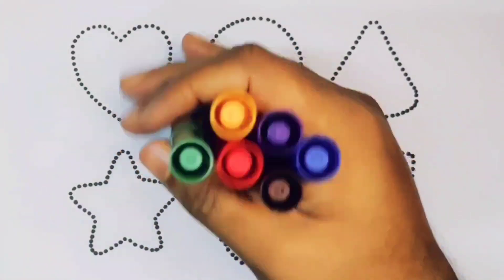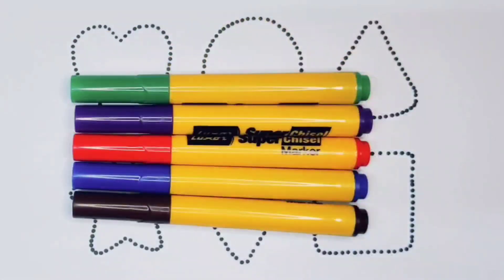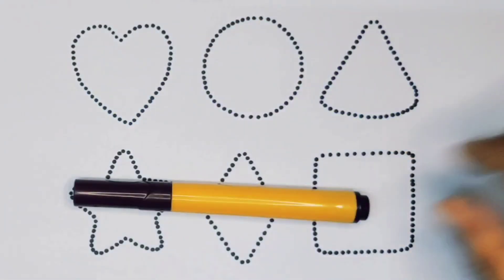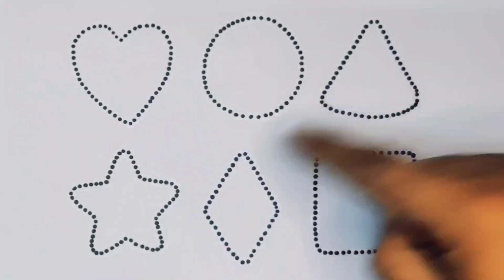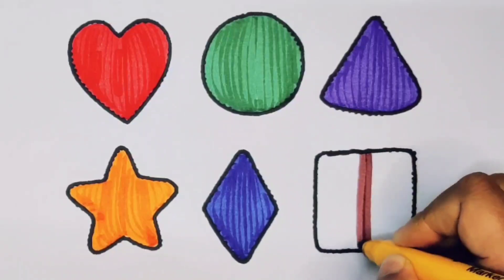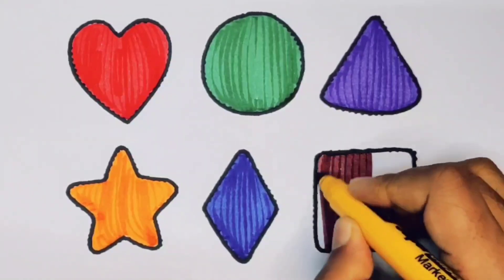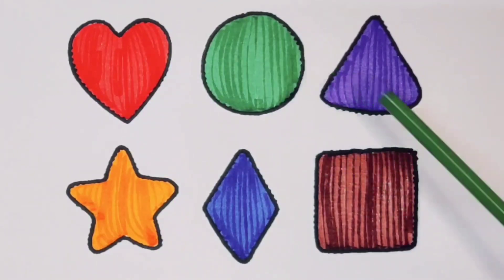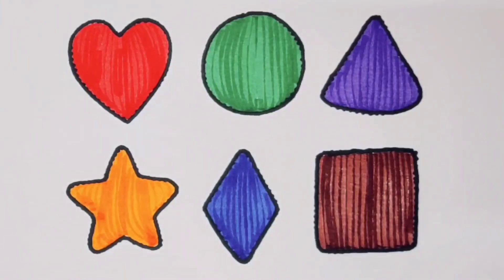Learn 2d Shapes , Drawing , Colouring , Earth Shapes , Preschool 2d Shapes , Heart , Shapes Song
Learn 2d Shapes , Drawing , Colouring , Heart Shapes , Preschool 2d Shapes drawing , Shapes Song

Learn 2d Shapes , Drawing , Colouring , Heart Shapes , Shapes Song , Preschool 2d shapes drawing

Learn 2d Shapes , Drawing , Colouring , Shapes Song , Earth Shapes , Preschool 2d Shapes drawing

Learn 2d Shapes , Drawing , Colouring , Heart Shapes , Preschool 2d Shapes drawing

Learn 2d Shapes , Drawing , Colouring , Shapes Song ,  Earth Shapes , Heart , Preschool 2d Shapes

Learn 2d Shapes , Drawing , Colouring , Shapes Song , Heart Shapes ,  Preschool 2d Shapes

Learn 2d Shapes , Drawing , Colouring , Heart Shapes , Triangle Shapes , Preschool 2d Shapes

Learn 2d Shapes , Drawing , Colouring , Heart Shapes , Shapes Song , Preschool 2d Shapes Learning

Learn 2d Shapes , Drawing , Colouring , Shapes Song , Triangle , Heart , Preschool 2d Shapes

Learn 2d Shapes , Drawing , Colouring , Shapes , Heart Shapes , Shapes Song , Preschool 2d Shapes

Learn 2d Shapes , Shapes Song , Heart Shapes , Drawing , Colouring , Preschool 2d Shapes Drawing

Learn 2d Shapes , Drawing , Colouring , Shapes Song , Heart Shapes , Preschool 2d Shapes Learning

Learn 2d Shapes , Drawing , Colours , Shapes Song , Geometry , Heart Shapes , Preschool 2d Shapes

Learn 2d Shapes , Shapes Song , Drawing , Colouring , Heart Shapes , Preschool 2d Shapes

Learn 2d Shapes , Shapes Song , Drawing , Colours , Heart Shape , Preschool 2d Shapes drawing

Triangle
Square
Semicircle
Hexagon
Rectangle
Heart
OVEL
Star
Pentagon
Shapes
HEPTAGON
Rhombas
Parallelogram
Trapezoid

Learn shapes
2d shapes
Learn colours
2d shapes for children
Shapes drawing